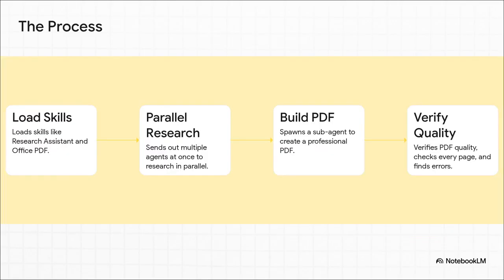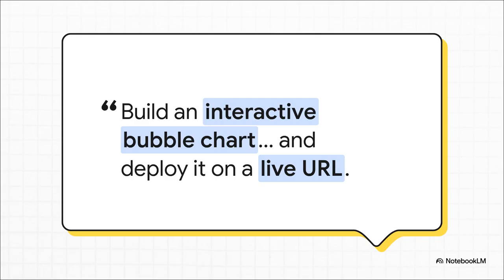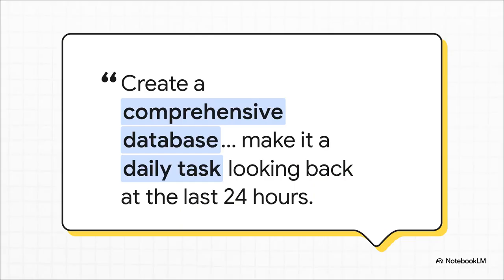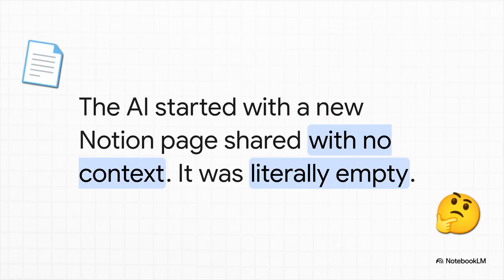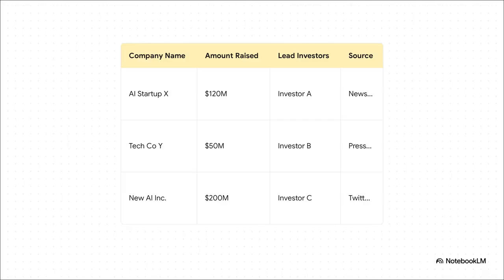Perplexity Computer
Perplexity Computer is introduced as a user-friendly, cloud-based AI system that serves as a managed version of OpenClaw for orchestrating various frontier models. This versatile tool can perform deep research, build live websites, and automate daily tasks through several hundred app integrations. By using parallel processing and multiple agents, it simplifies complex workflows and delivers high-quality results with minimal manual effort.